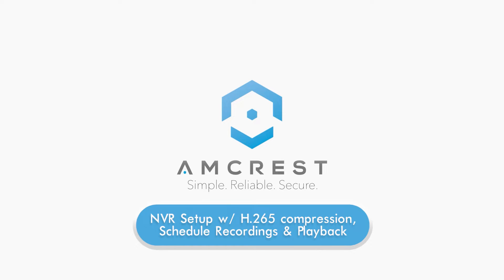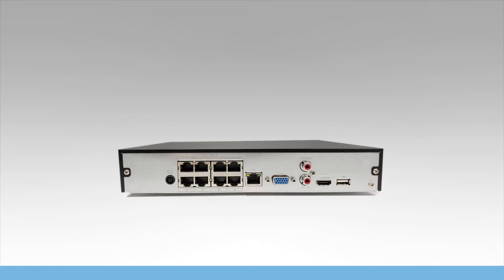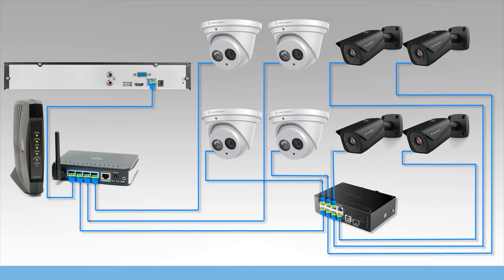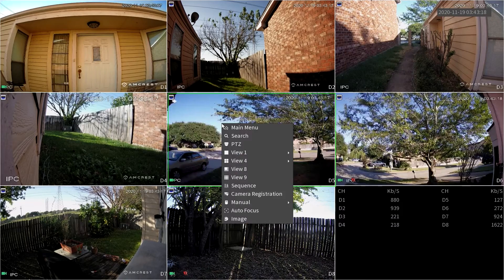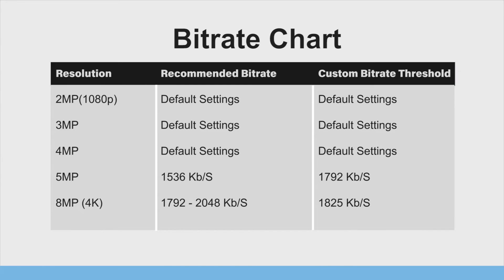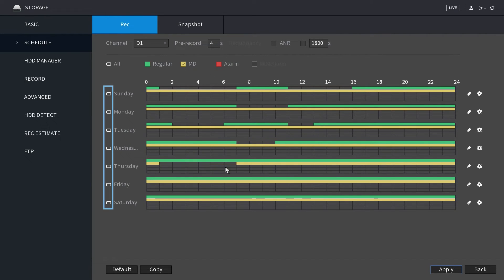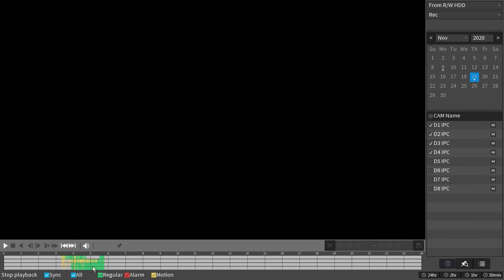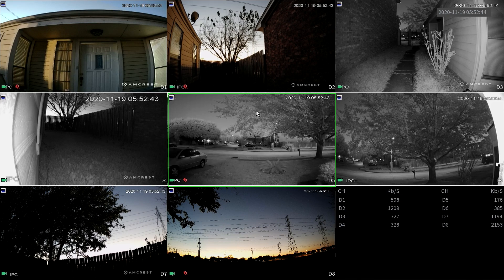Amcrest NVR Setup with Optimal Video Settings for H.265 Compression & Adjusting Bitrate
This video walks you through the following.

0:09  How to initially setup your Amcrest NVR
6:00  Optimize video settings on your NVR by changing compression from H.264 to H.265 for more efficient usage of bandwidth and storage
7:00  Adjust bitrate to achieve a balance between quality & bandwidth
8:30  Schedule Recordings
11:10  Playback Recordings